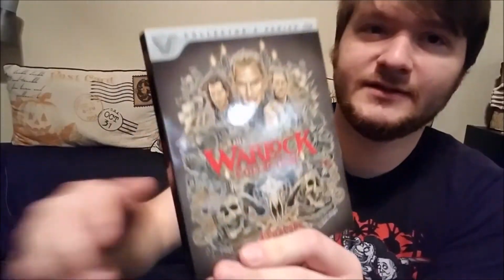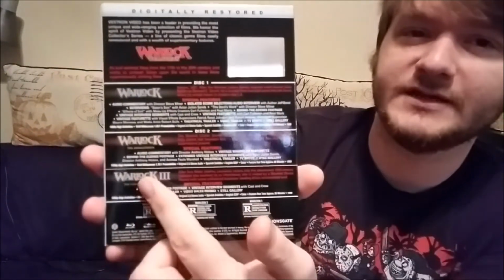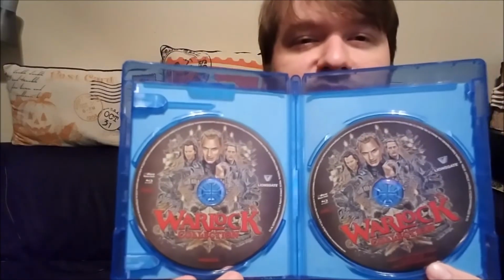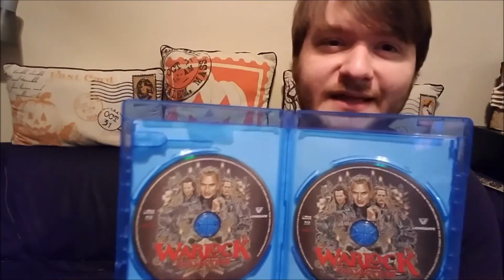Blu-Ray Unboxing - Warlock Collection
Unboxing of the new Warlock Collection Blu-Ray set.